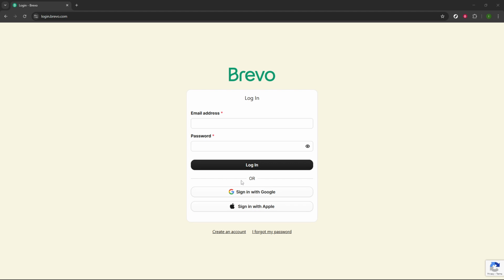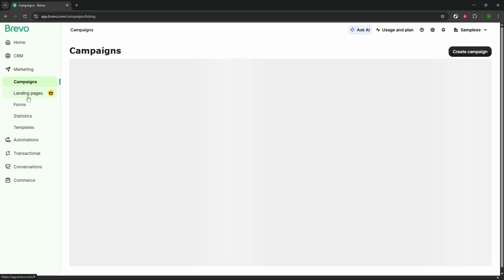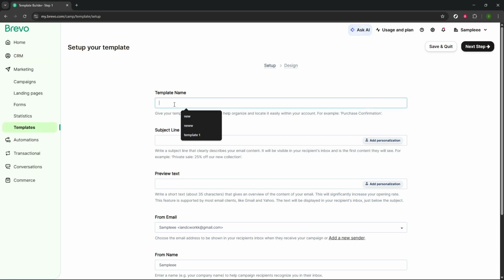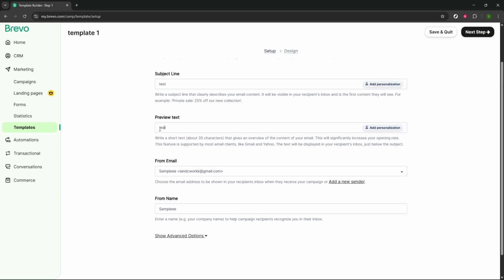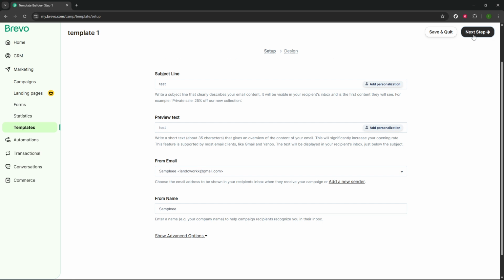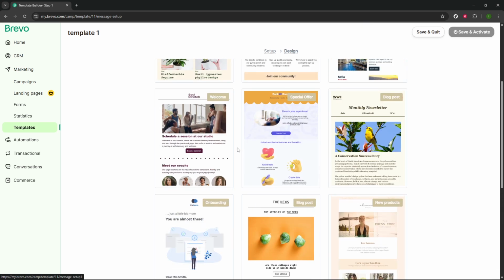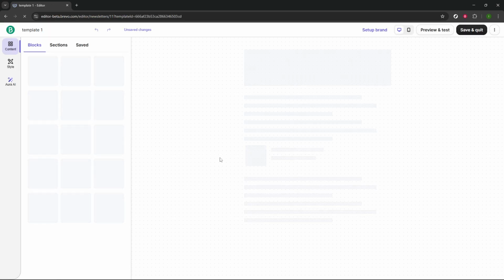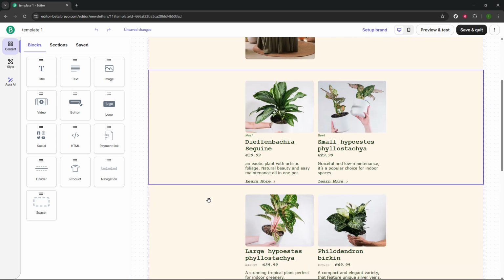How To Add Custom Email Template To Brevo (Quick Guide)